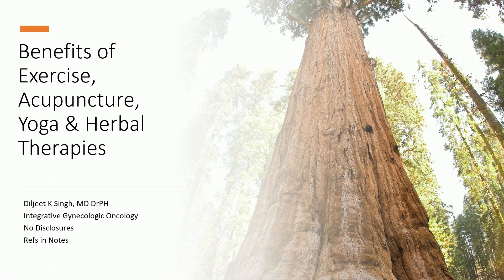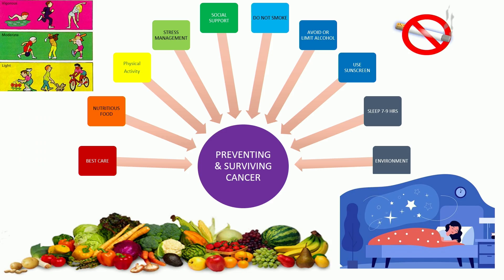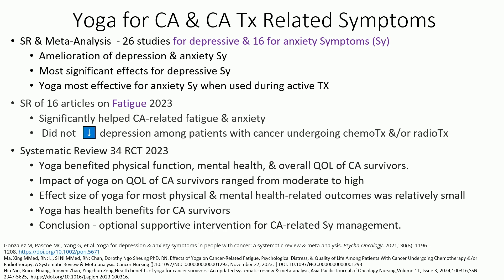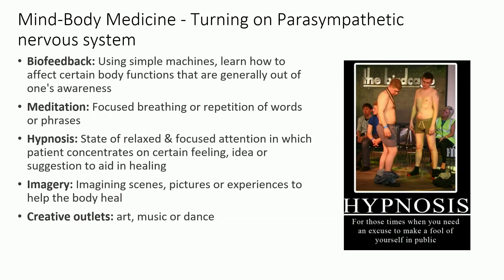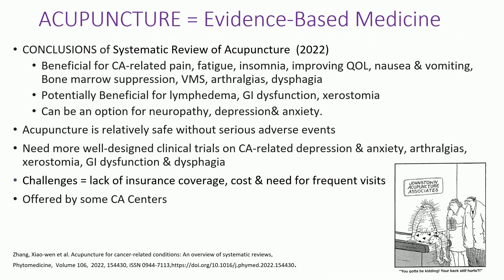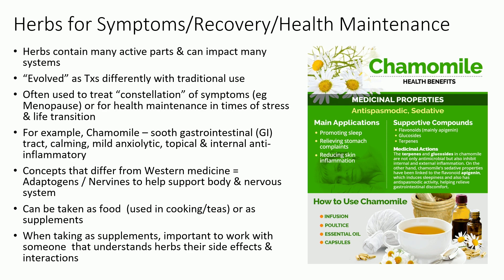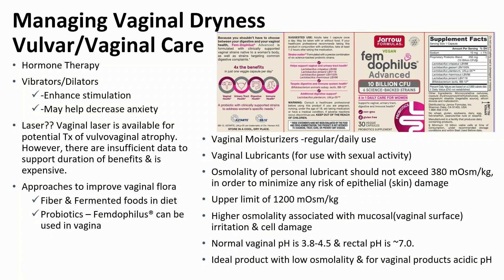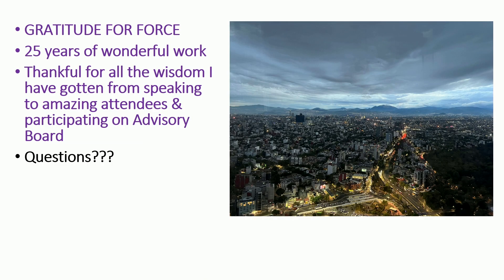Benefits of Exercise Acupuncture Yoga Herbal Therapies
Exercise, acupuncture, yoga and herbal therapies can be used together with standard cancer treatment to help manage treatment side effects and improve emotional and physical wellbeing.

Presented by Diljeet Singh, MD, DrPH. Dr. Singh is a women’s health advocate and an integrative gynecologic oncologist in clinical practice since 1999.